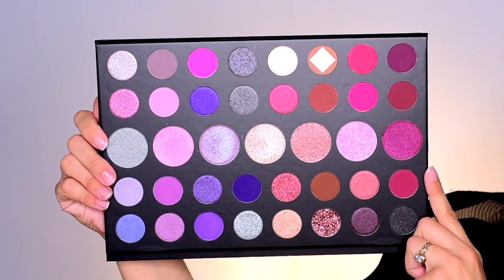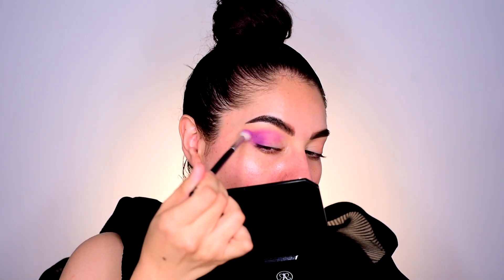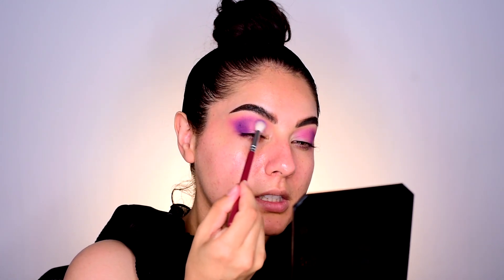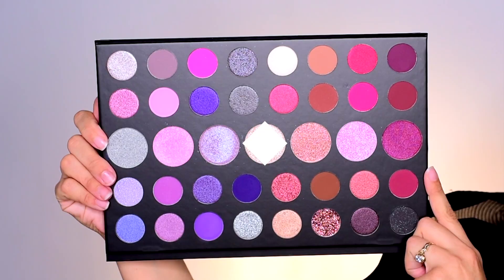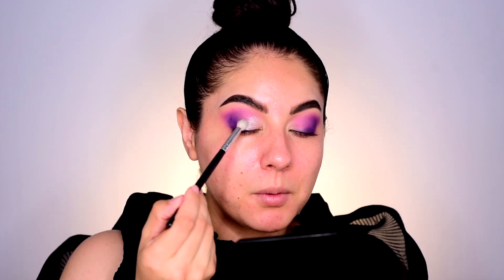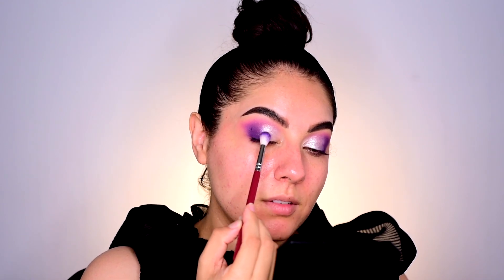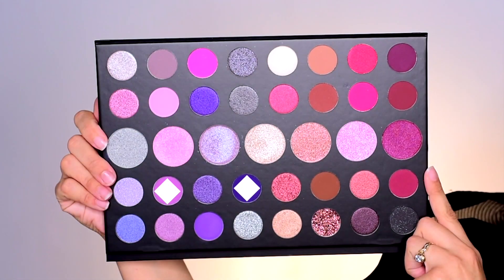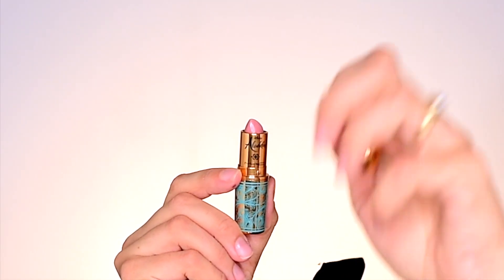MORPHE 39S Such a Gem Palette Tutorial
Hello Sunshines!!! This video is a tutorial using the MORPHE 39S SuchaGem Palette.

This video is not paid. I did receive all products this palette in PR.